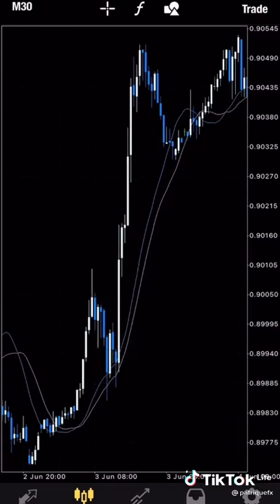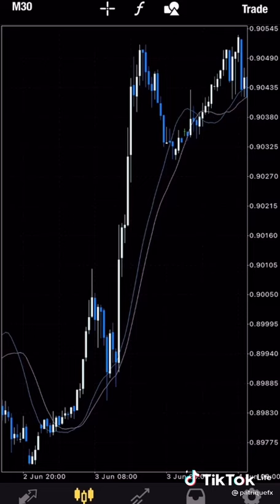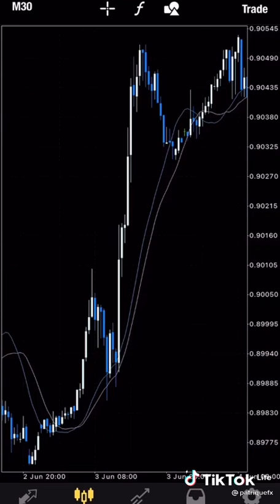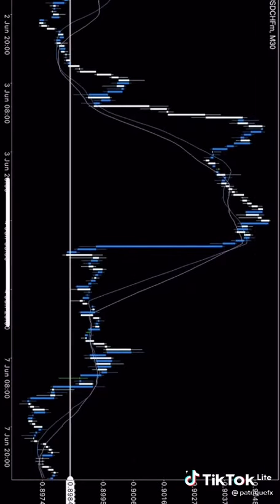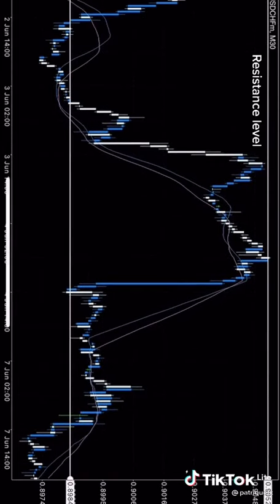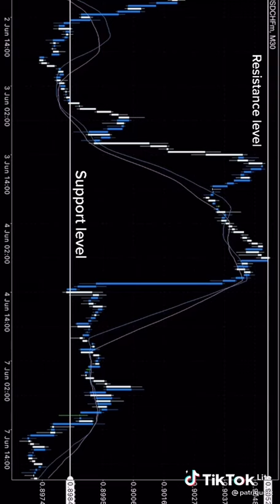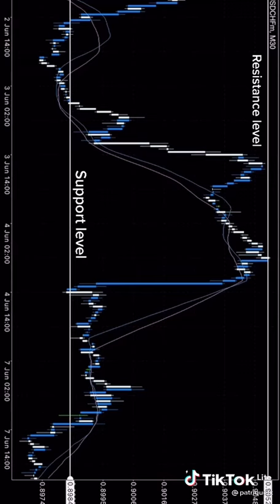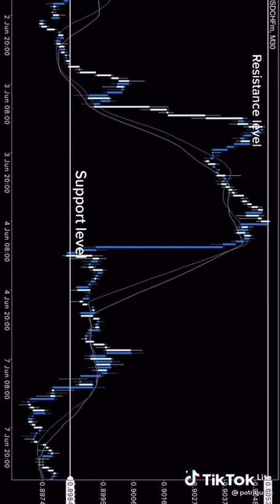How to analyse the Forex market support and resistance